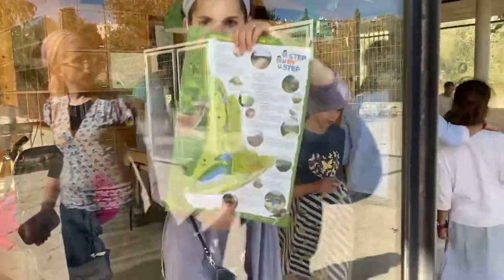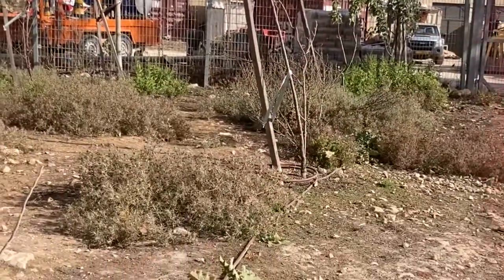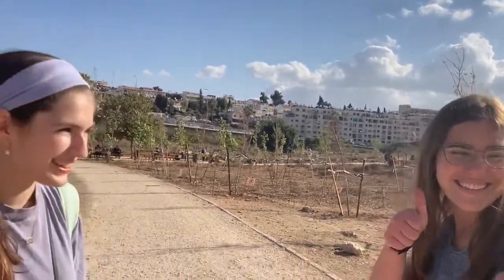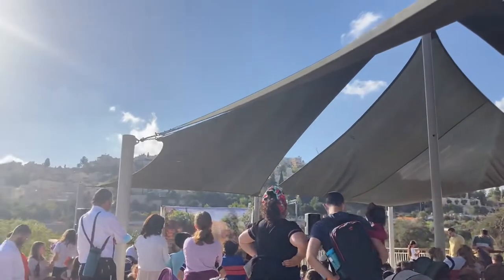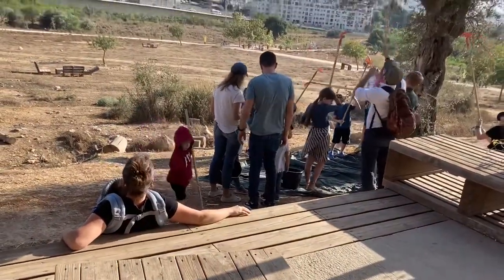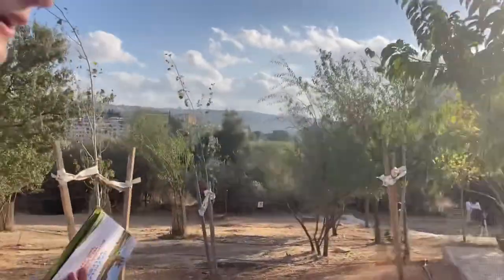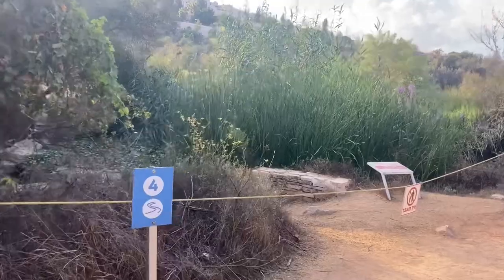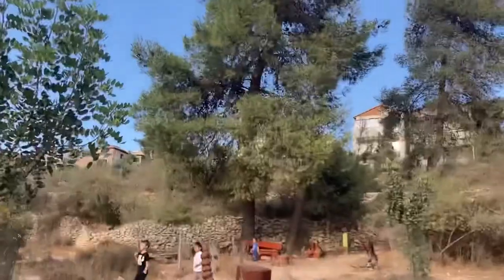Chol Hamoed Trip to Gazelle Valley: Unique sites in Israel #1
Chol Hamoed= the middle days of the festivals of Passover and Sukkoth, on which necessary work is permitted.